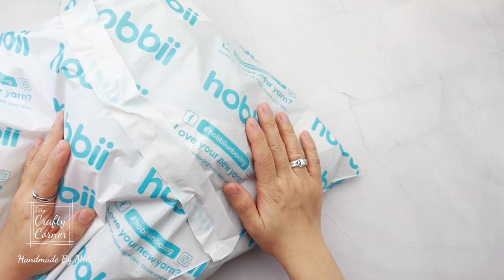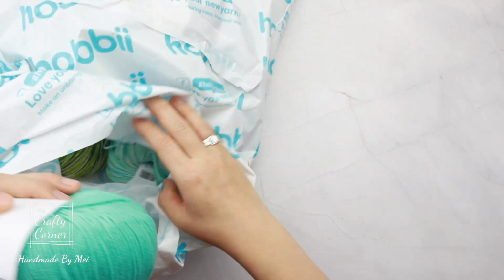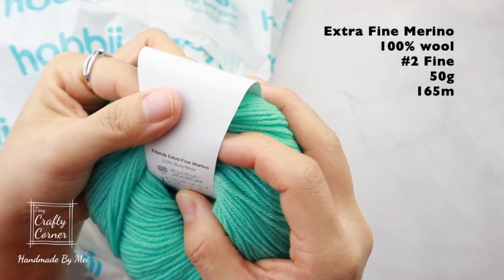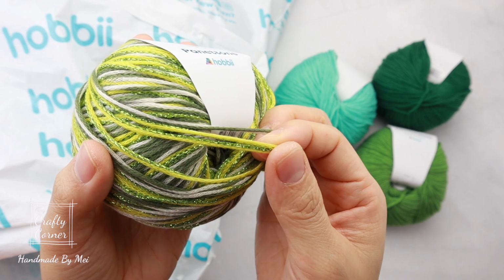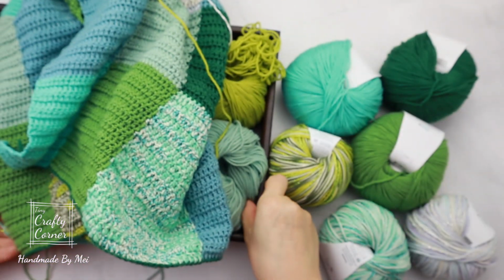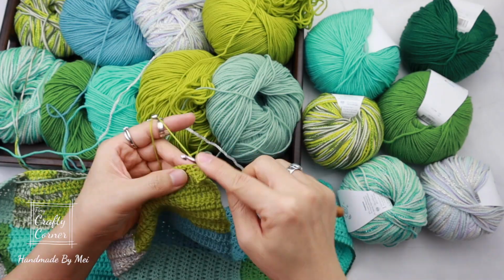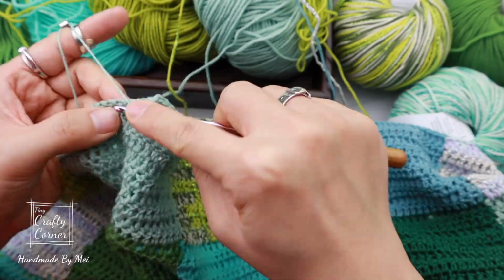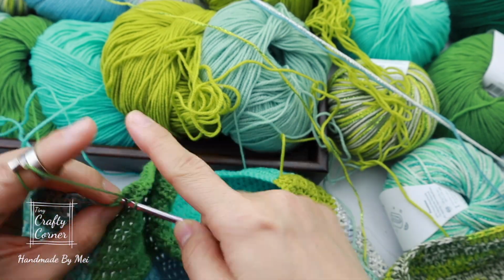Crochet Challenge, No Shades Of Grey, And Why?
It's another Hobbii challenge, No Shades Of Grey.